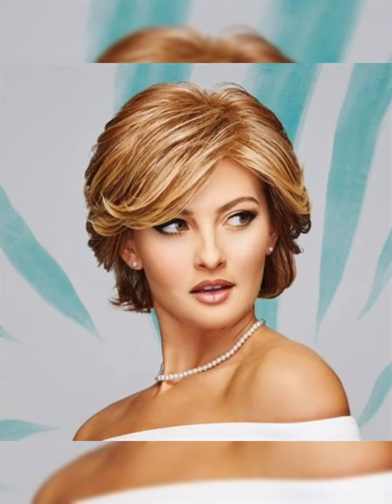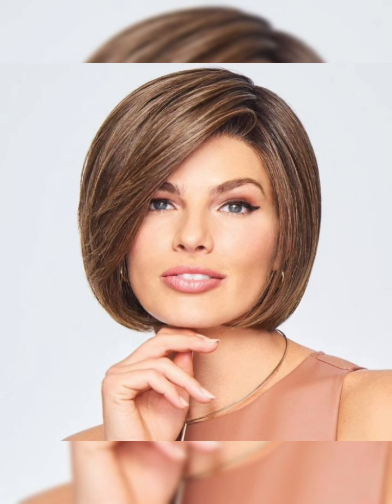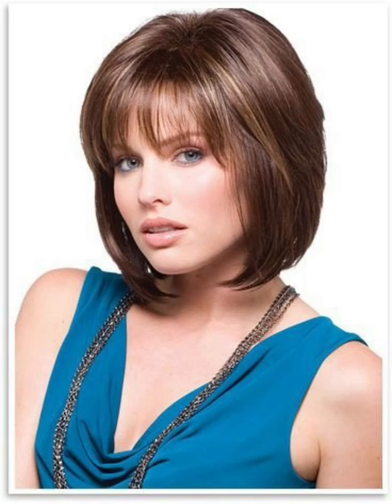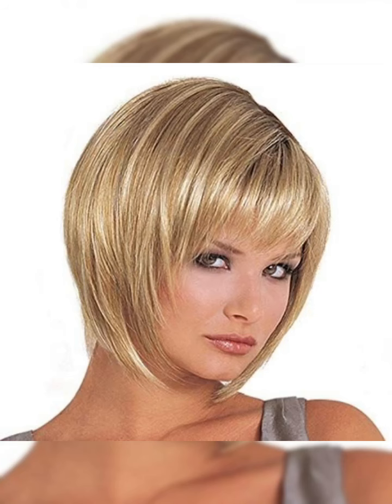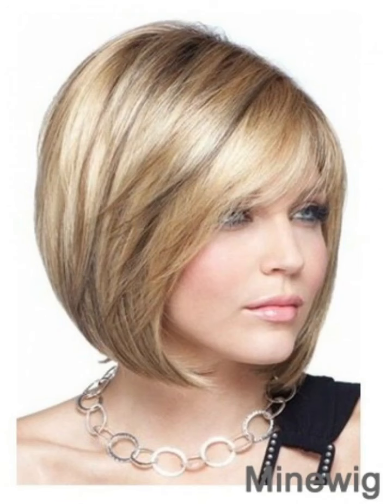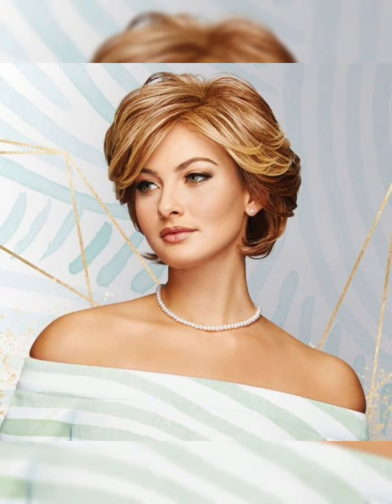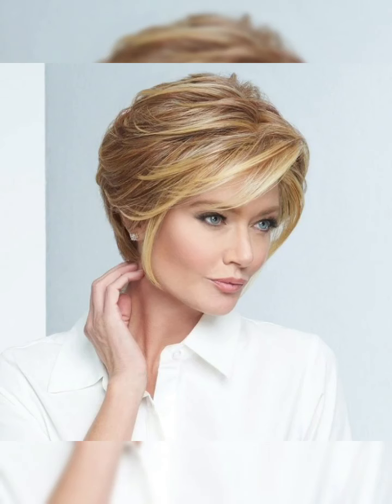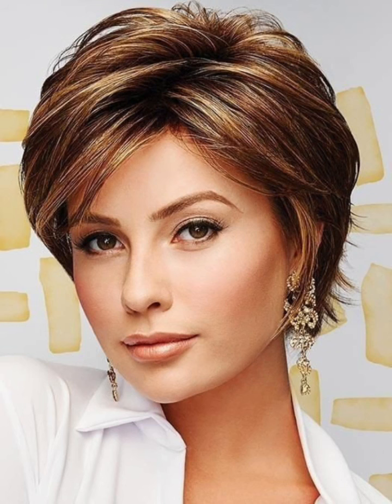Incredible Short Bob Haircut Ideas for women 2023 || short haircut for women over 40+ 50+ 60+ years